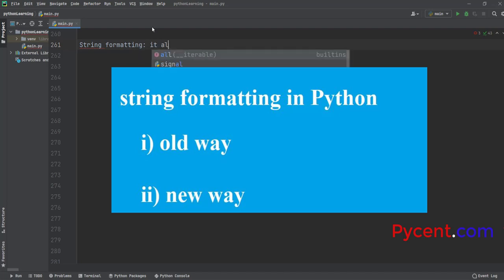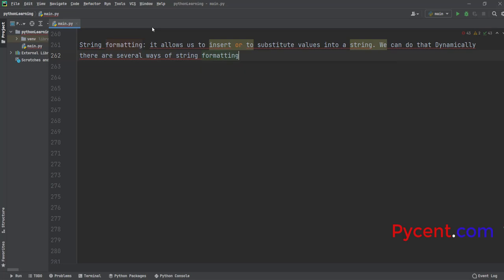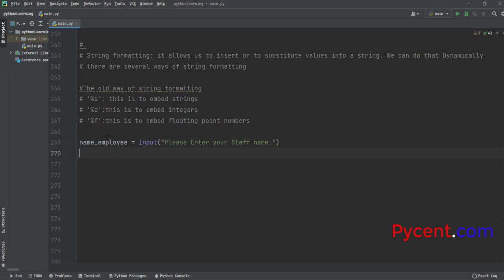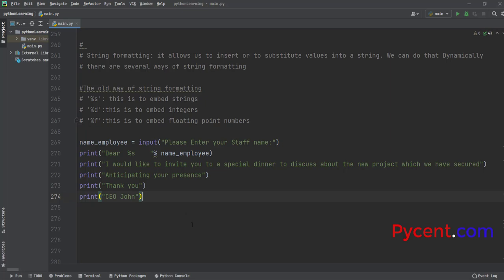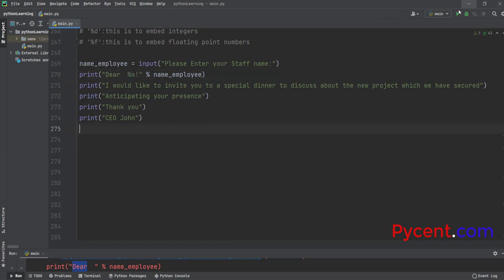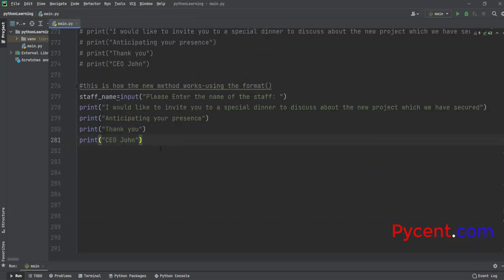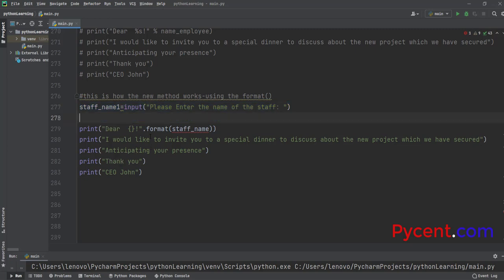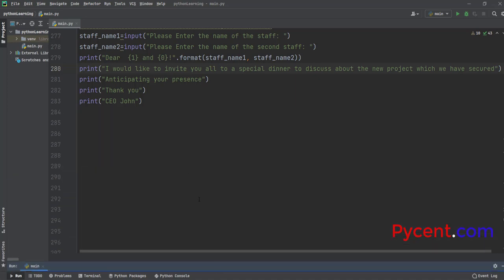What is String Format in Python | Python Tutorial for Beginners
I have explained old way as well as new way of string formatting:

Old Style String Formatting (% operator):
This style of formatting is similar to the printf style in C programming. It uses the % operator for string interpolation.

Try this Code:

name = "John"
age = 25
print("Good Day, %s. You are %s years old." % (name, age))
# Output: Good Day, John. You are 25 years old.

New Way:
String Formatting with the str.format() Method:
The str.format() method is a more flexible way to concatenate and format strings. It uses {} as placeholders for variable substitution.

Try this Code:
name = "John"
age = 25
print("Hi, {}. You are {} years old.".format(name, age))
# Output: Hi, John. You are 25 years old.

Notes prepared by:
Pycent.com